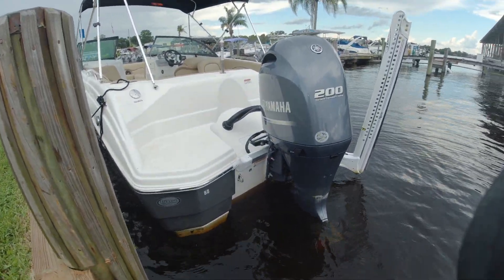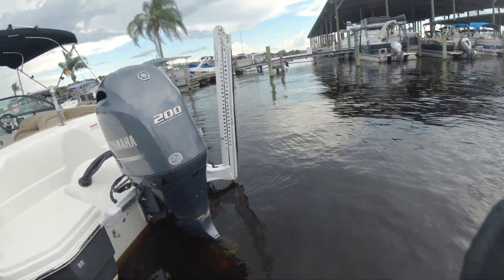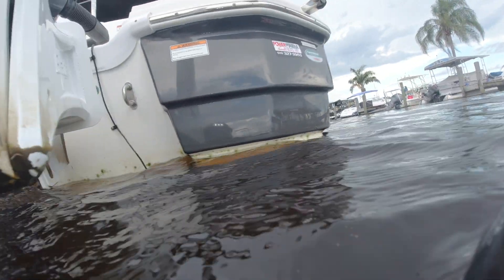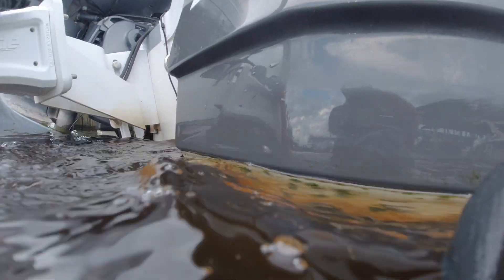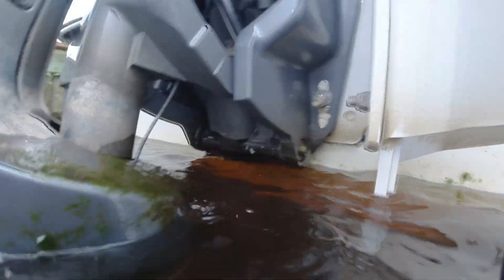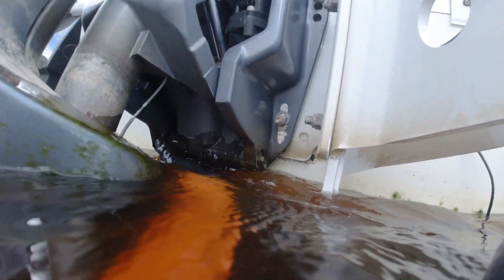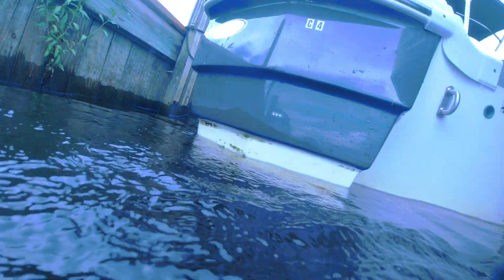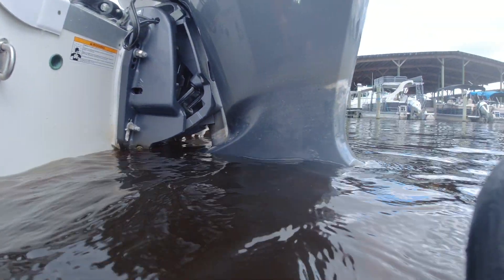8 12 21 QC Nautic Star Dr LAke Seawall